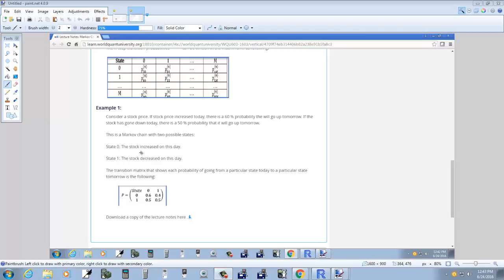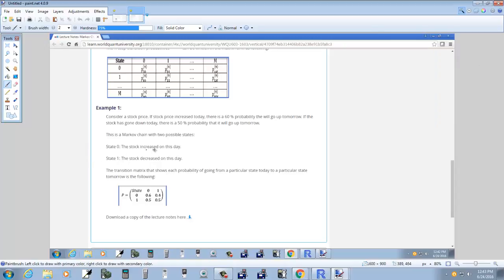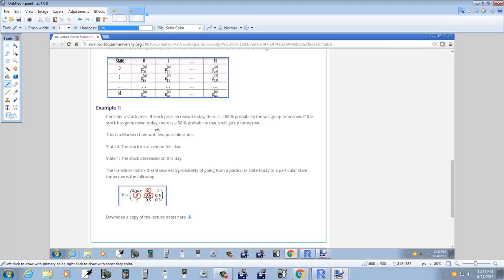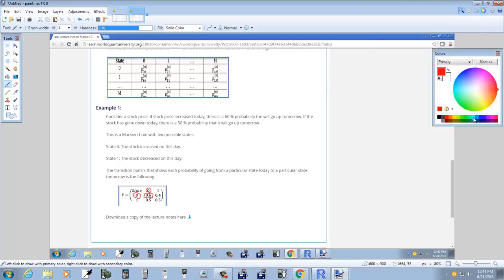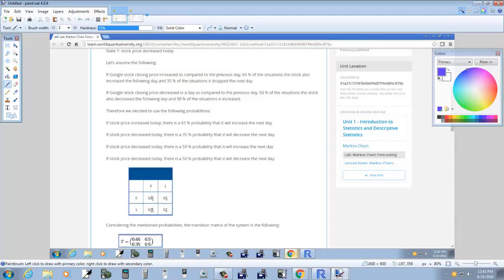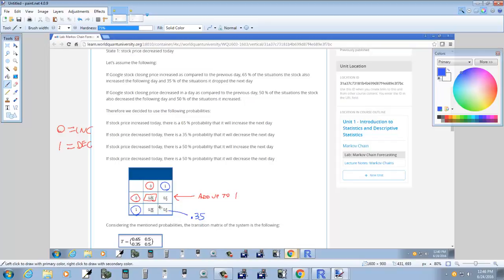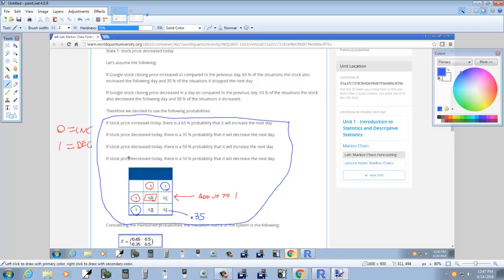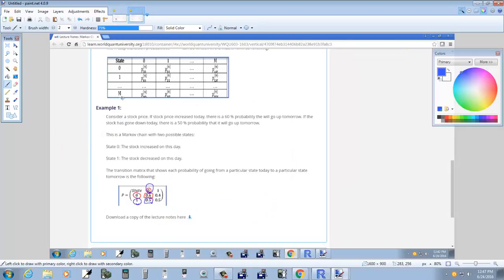Potential Problem - 6_24 - Unit 1